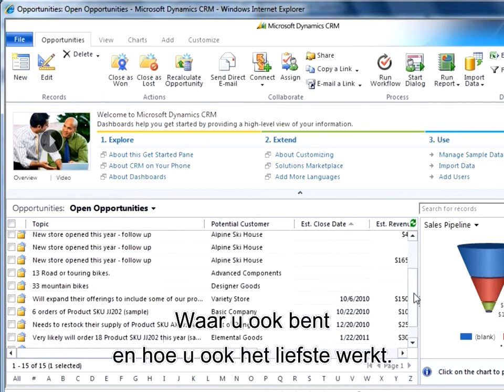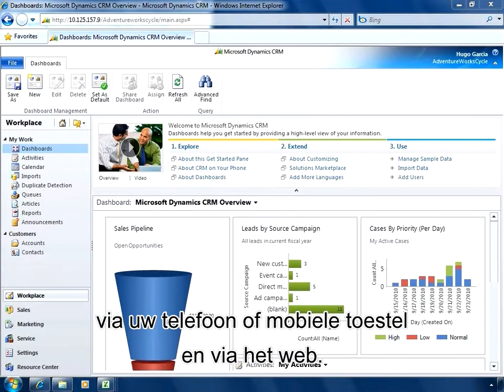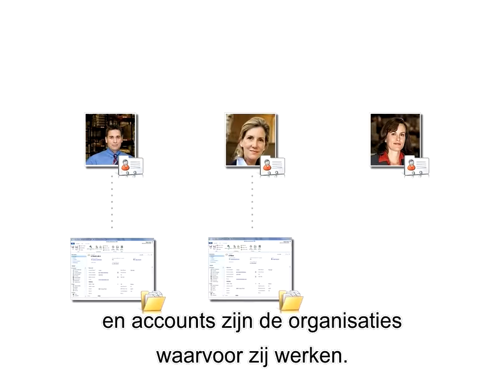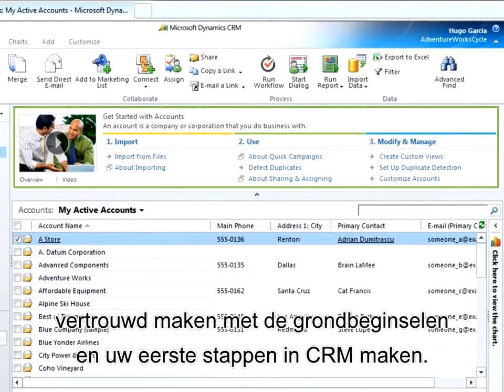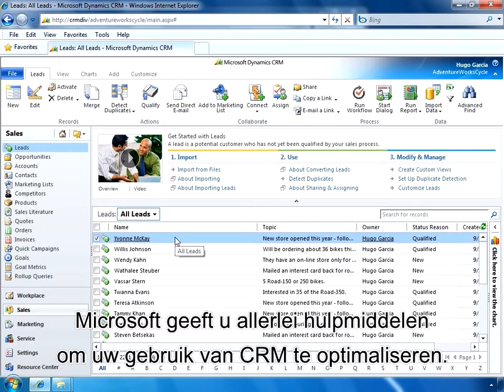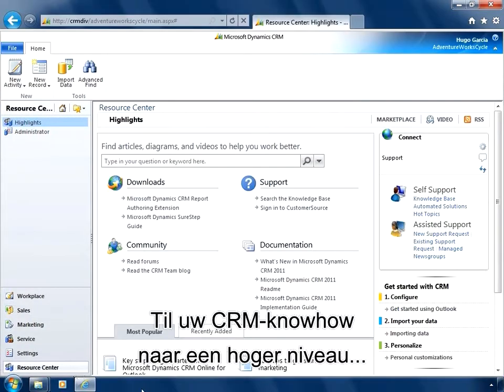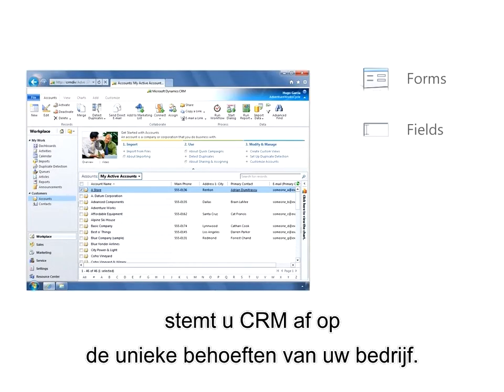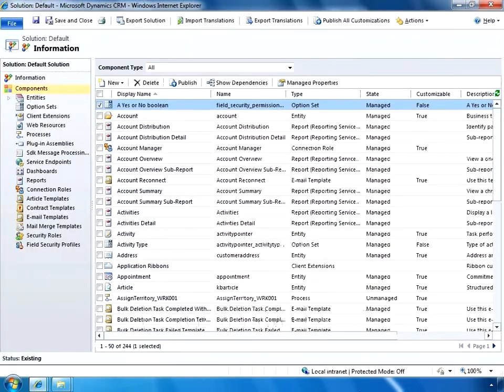Getting Started with CRM.wmv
A short introduction on how to get started with Microsoft Dynamics CRM 2011